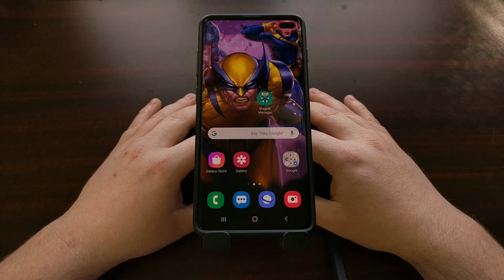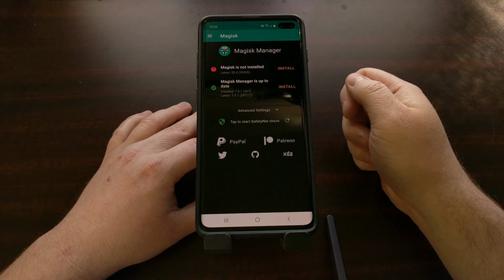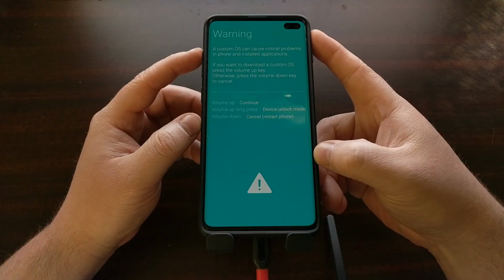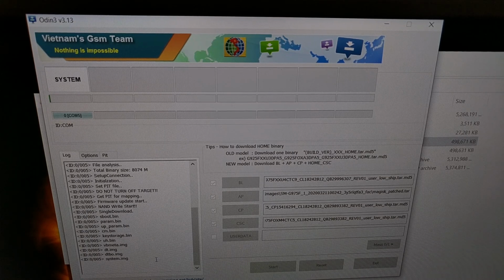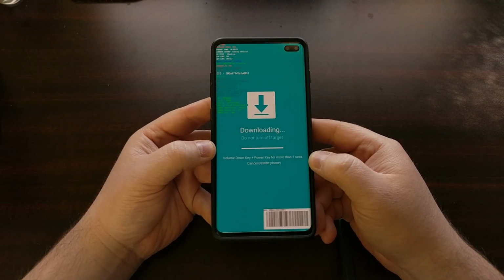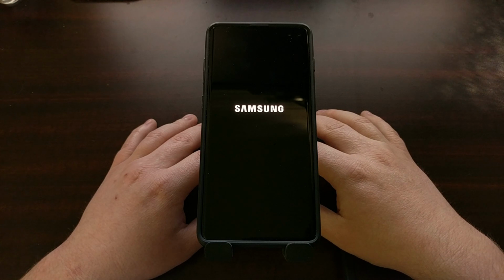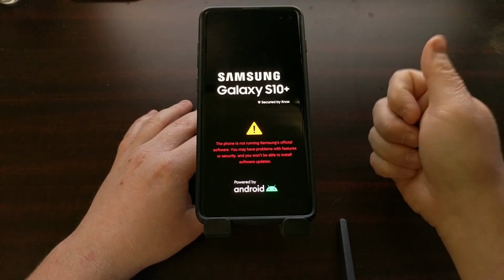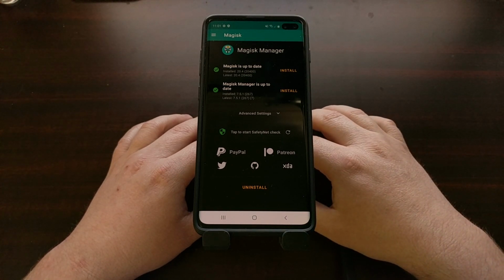How to Root the Samsung Galaxy S10, S10+, & S10e?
00:00 - Intro
01:34 - Download Firmware with SamFirm
03:20 - Patching Galaxy S10 Firmware with Magisk
05:30 - Boot into Download Mode
07:09 - Preparing Odin
11:13 - Reboot into Recovery Mode
12:58 - Factory Data Reset
14:35 - Activating Android After Root
17:30 - Additional Magisk Setup
18:55 - Proof Showing Galaxy S10 Root with Magisk

Now that Samsung's Galaxy S10 series has a stable version of Android 10, it is time to gain root access to it. This means that we will lose all of the data on the phone so back up the important things first!

When you're ready, you will need to download the current S10 firmware to the PC. We can then extract those contents, patch the AP file with Magisk Manager and then flash them all with Odin.

This video shows you how to do each of these steps from start to finish. This will result in the Galaxy S10, S10+, S10e, or S10 Lite having Magisk installed and rooted.